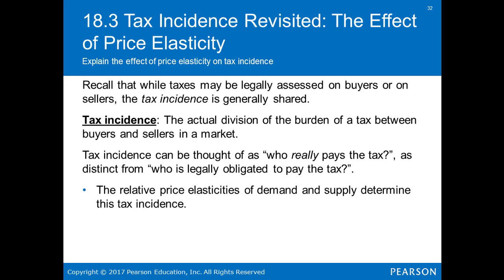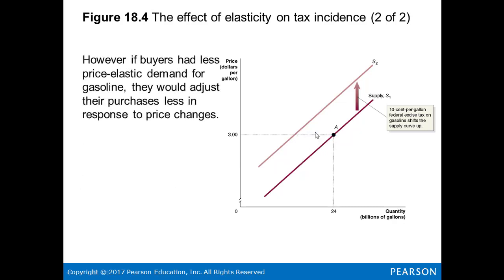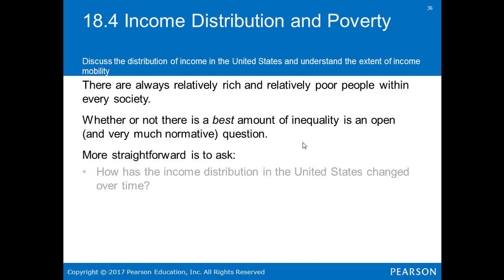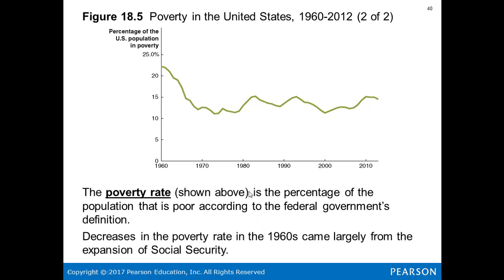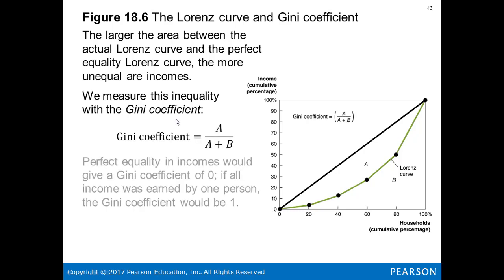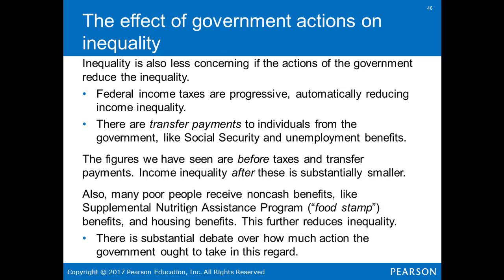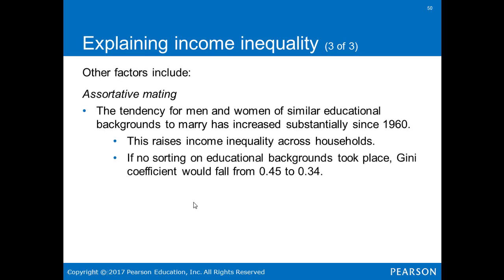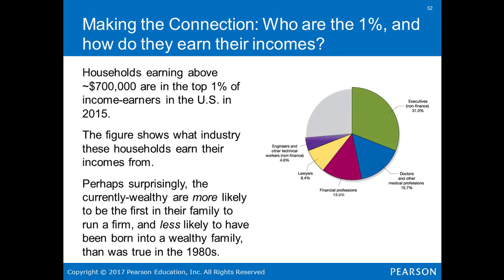Chapter 18- Public Choice, Taxes and Distribution of Income Part 2